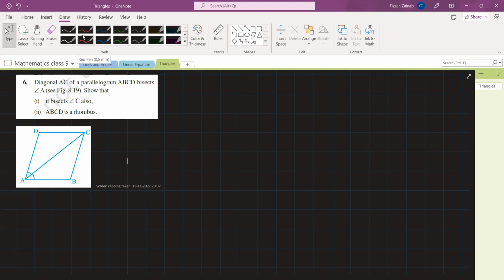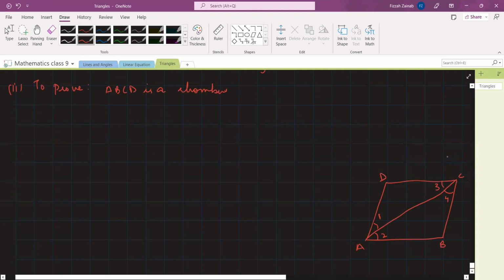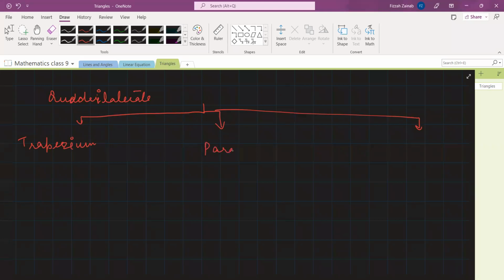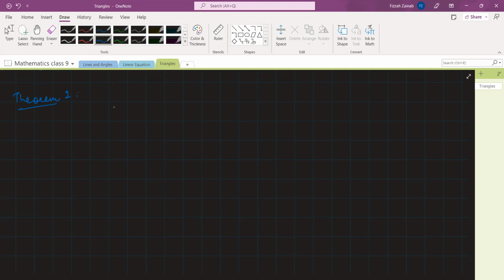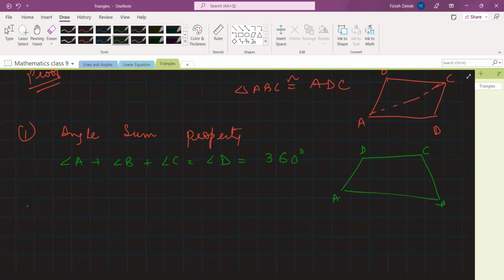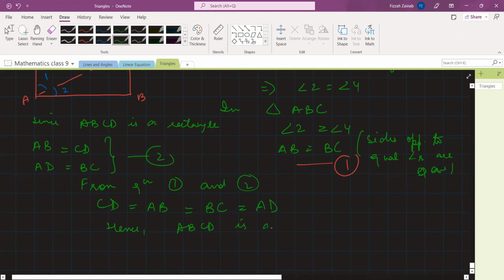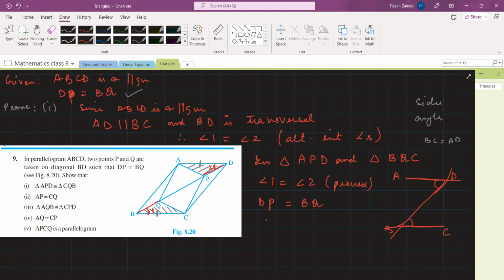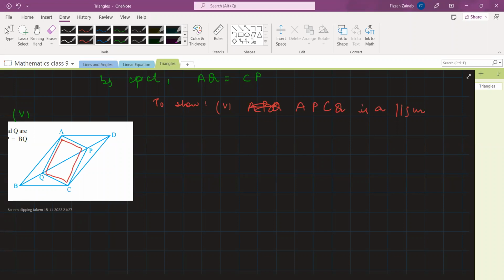Learnivio | Mathematics | Lect 43 | 9th MEA | 15-11-2022